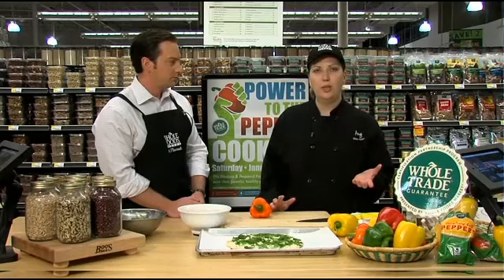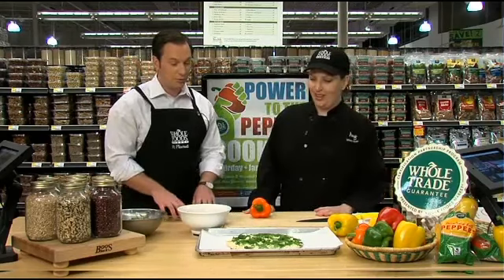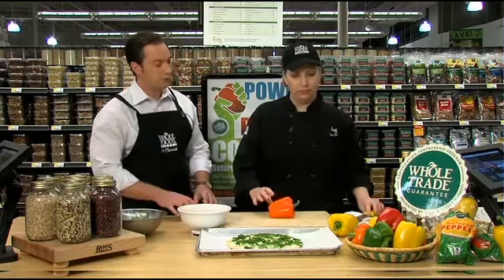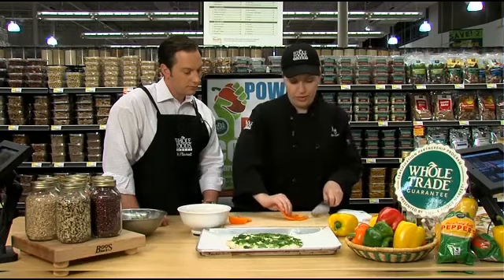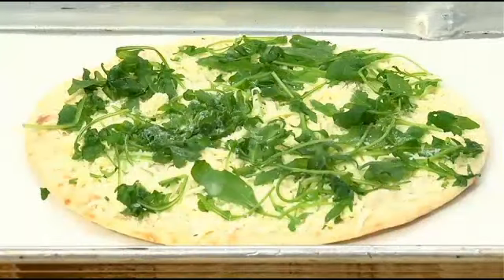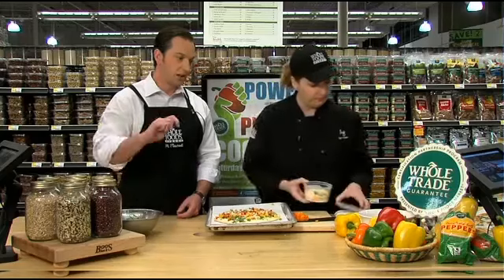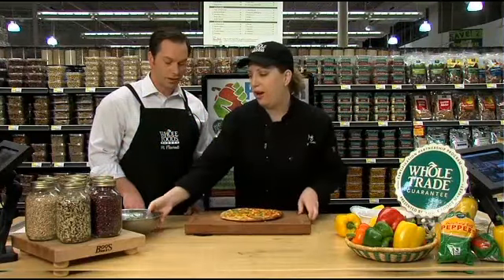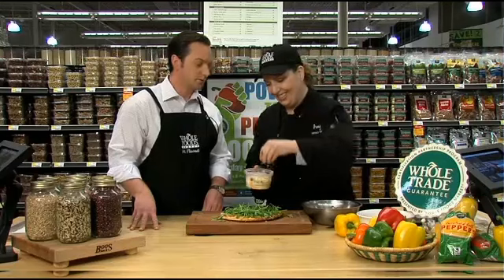WHOLE FOODS 1-23-13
Jon Bruce is in the Whole Foods kitchen talking 'Power to the Pepper!'